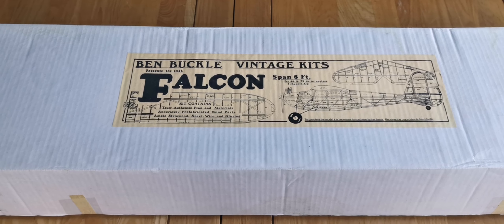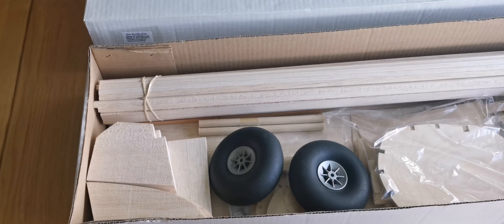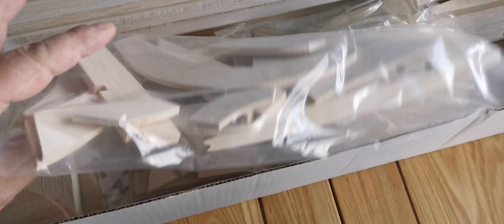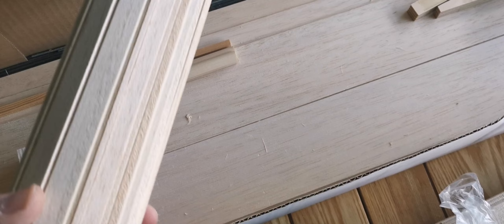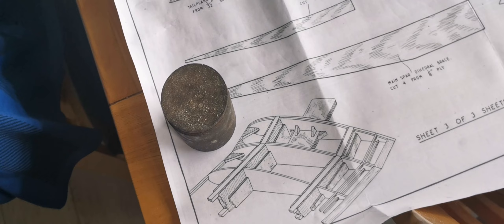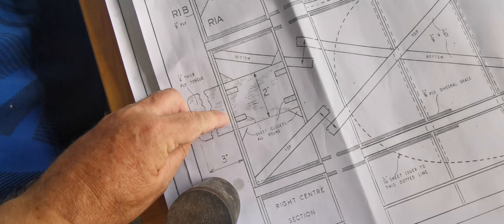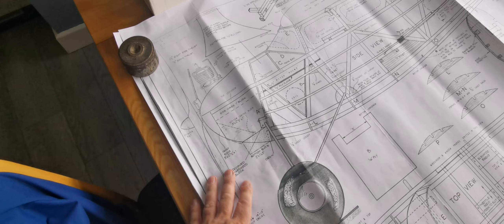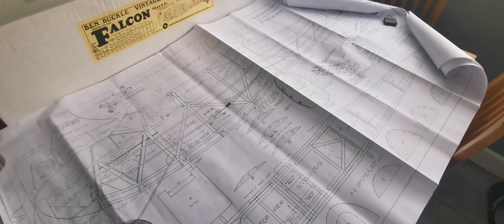The next RC plane build : Falcon a vintage design from 1946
Already looking for my next build I think this might be it .A very large 3 channel Radio assist model aircraft.